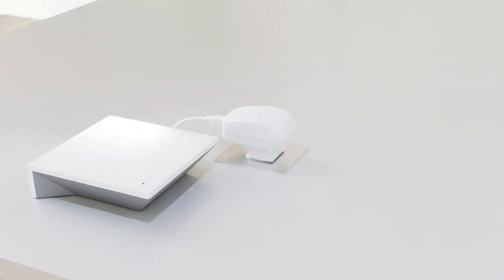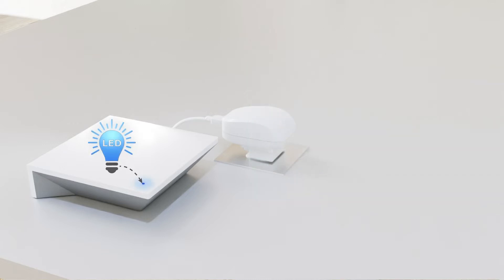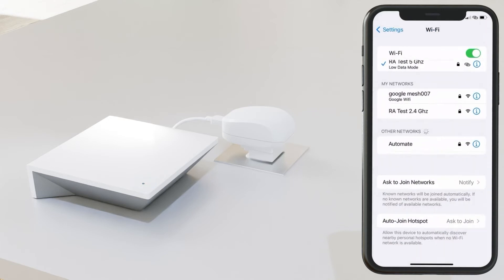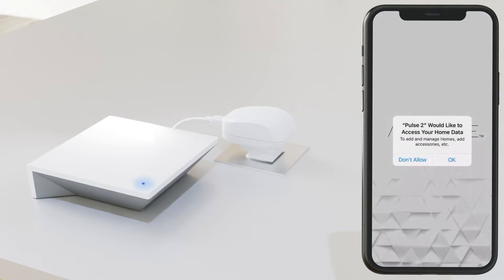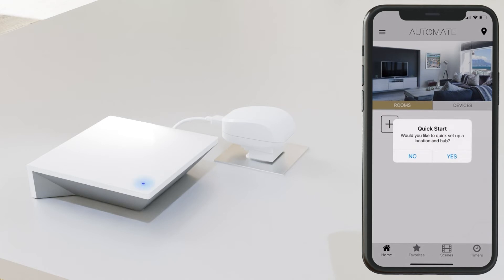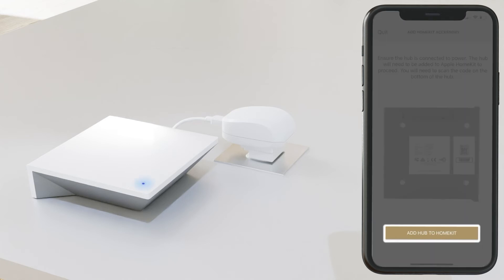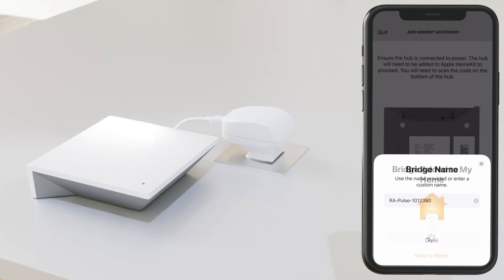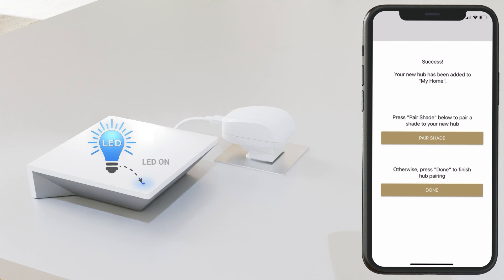Automate | Pulse 2 Hub WIFI Pairing iOS | Instructional Video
Learn how to pair the Automate Pulse 2 hub using your IOS device (iPhone or iPad) and WIFI connection. Featuring steps to outlining how to create an account in the app and pair it with your location WIFI.